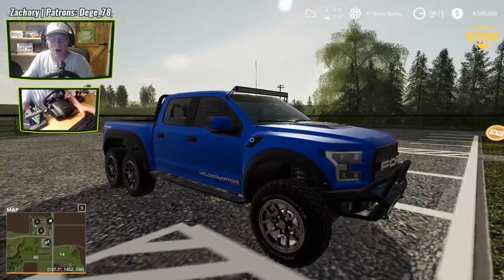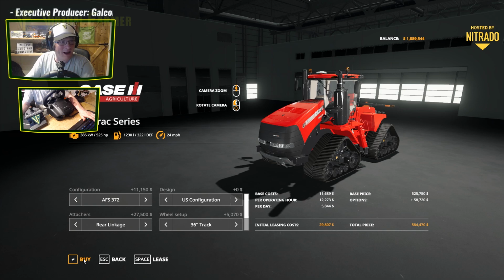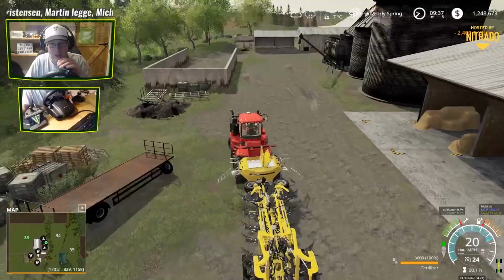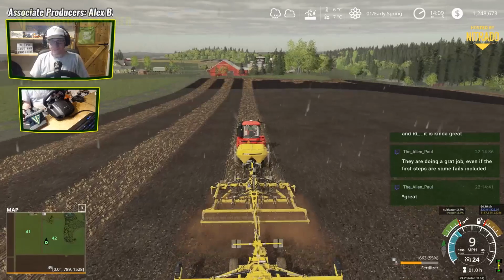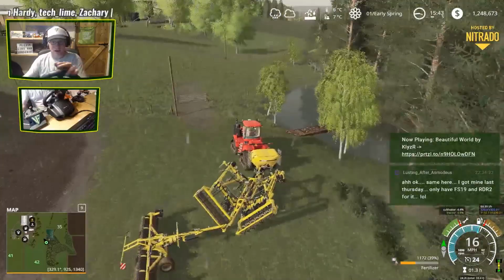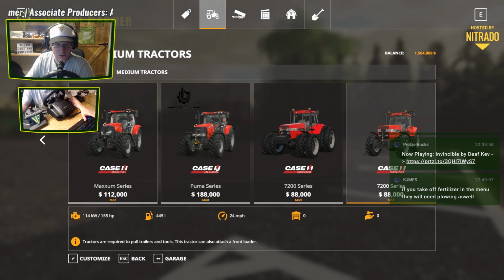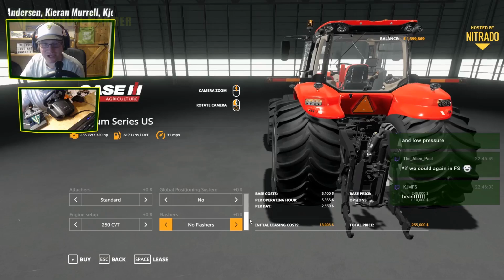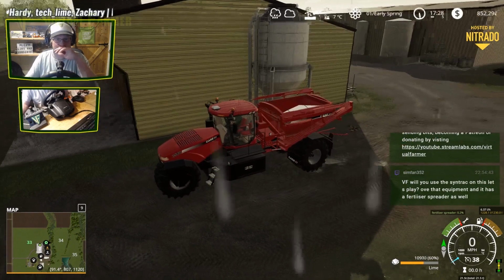Lone Oak Farm, Episode 1: Let's Play Farming Simulator 19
Welcome to Lone Oak Farm! In this series we'll be farming it BIG, starting with 5 million and building up our farm from there. In this video we start by buying the initial fields and preparing one of them for planting.

This series is created from livestreams orignally shown on twitch.

Thanks to BulletBill for the creation of the orginal version of this map in Farming Simualtor 17 and OxygenDavid for it's convertion to Farming Simualtor 19. It will be available shortly via the in-game modhub or from the farming simualtor website.

Thanks to the following Patreons for their support during August
Executive Producer:
Galcomp Gamer

Associate Producer:
Alex Bayley
Charles Spalding
Chris Moran
CornishGuardian
Farmer Will
Jeremy Daniels
Jeytav
Jørgen Andersen
Kieran Murrell
Kjetil Rød
Martin Kristensen
Martin legge
Michael KNIGHT
Simon Hardy
tech_lime
Zachary

Patrons:
Dege_78
FendtFarmer85
fiona siddons
Hamish
Harry Edwards
Johan
Lee Dawson
Lee Jones
Mathias Larsen
Ryan Mumby
Sam ruddell
Scai
Scott Caldwell
Thomas Hamilton

System Specs:
Hard Drives:
- 2x WD Blue 2TB Desktop Hard Disk Drive